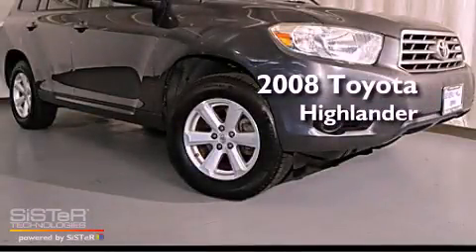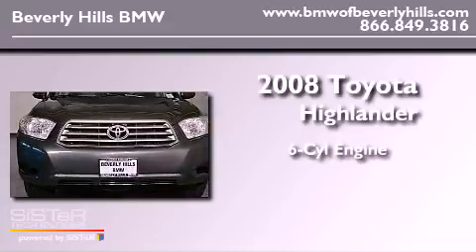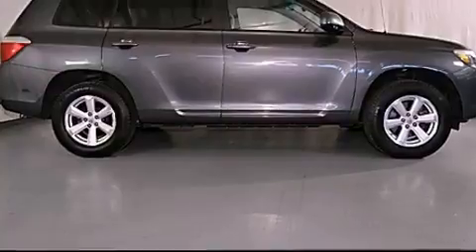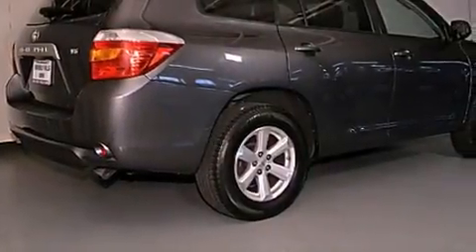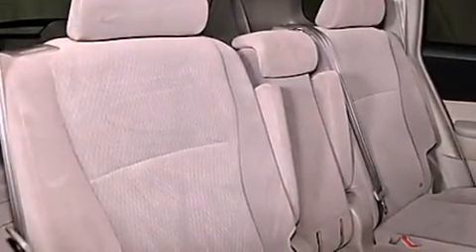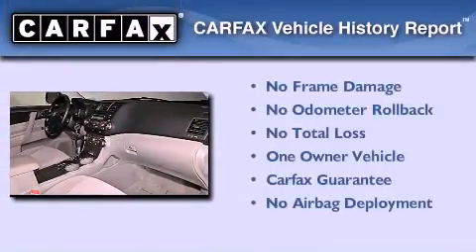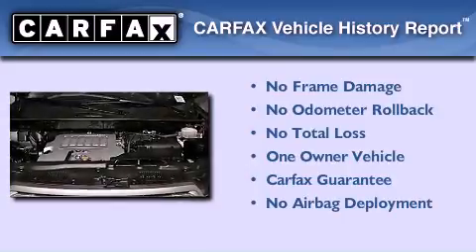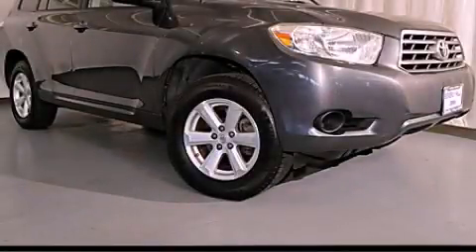2008 Toyota Highlander Beverly Hills CA 90036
Year : 2008
 Make : Toyota
 Model : Highlander
 Engine : 3.5L V-6 cyl
 Trans . : Automatic
 Exterior : Gray
 Miles : 81,129
 Interior : Gray

 Used 2008 Toyota Highlander Beverly Hills CA